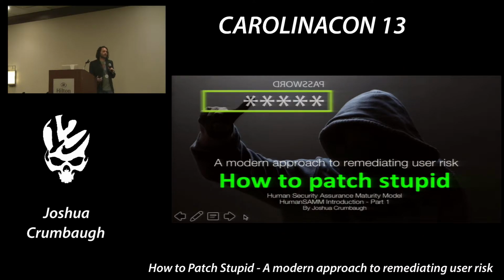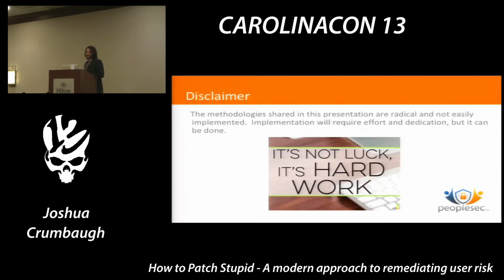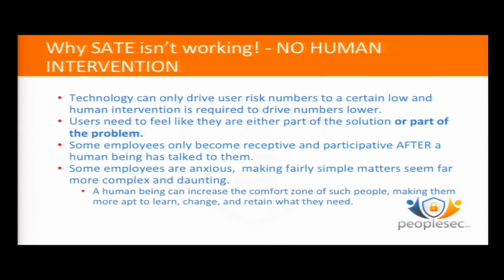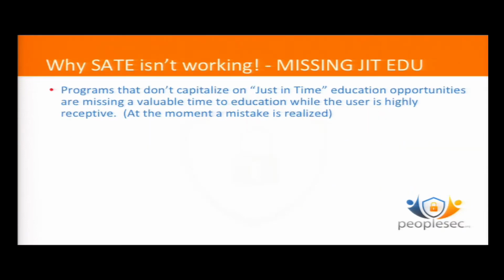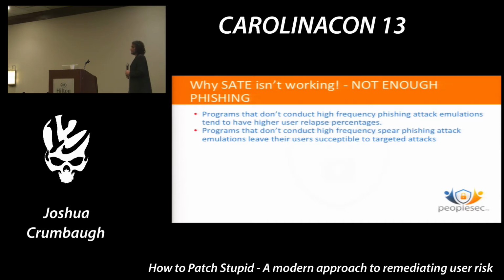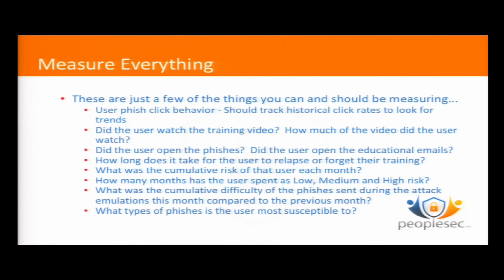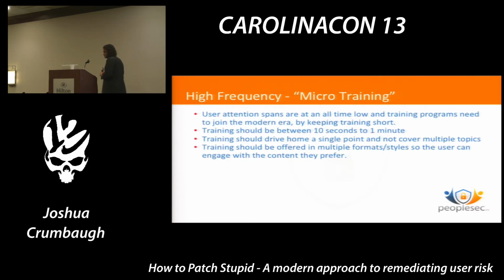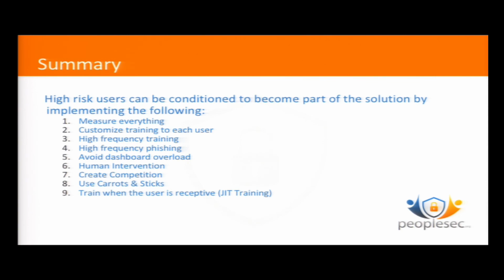How to Patch Stupid - A modern approach to remediating user risk - Joshua Crumbaugh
This talk is part of an open source project I'm heading up called The Human Security Assurance Maturity Model or HumanSAMM for short. This is the first in talks about methodologies designed to address the human problem. This first talk focuses on common mistakes made in deploying security awareness programs and tips on how to increase effectiveness and efficiency. These methodologies have been effective in the real world to drive user risk well below 1%

SPEAKER BIO

Joshua Crumbaugh is the founder of PeopleSec and experienced penetration tester with an impressive background performing high end security assessments against high profile targets. He is also an expert social engineer who has talked his way into bank vaults, fortune 500 data centers, corporate offices, restricted areas of casinos and more. His experiences highlighted a significant need for a better "human solution" -- This led him identify key mistakes commonly made in security awareness training programs and answer the question of how "patch stupid".